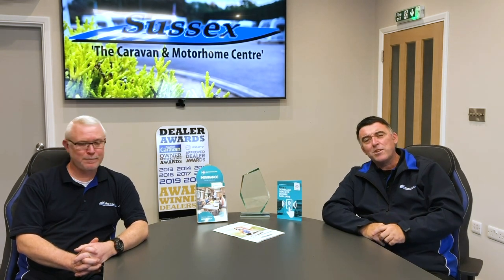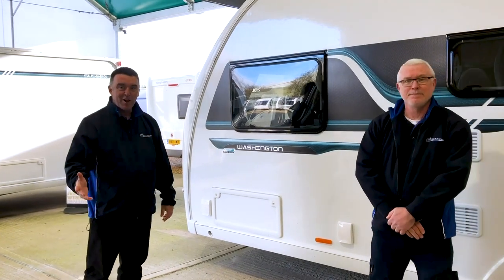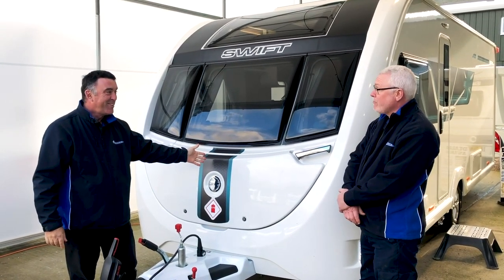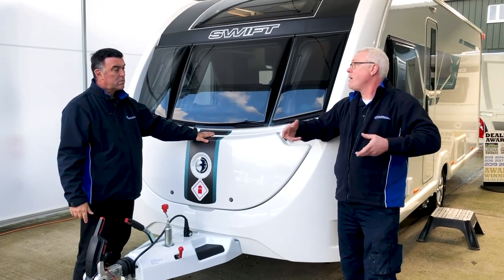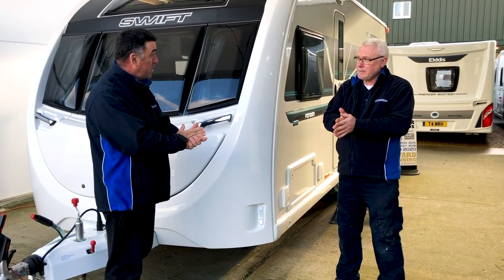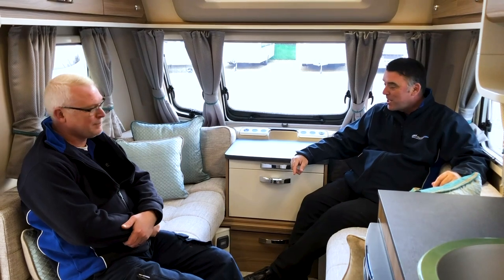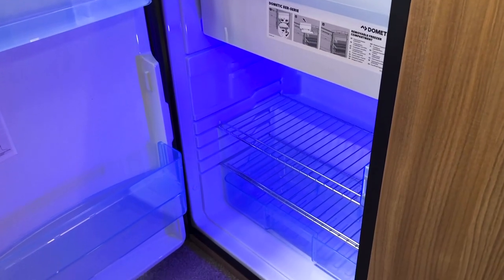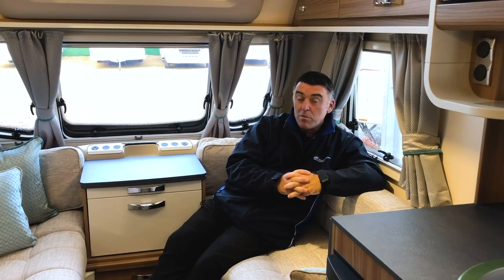The 2021 Swift Sprite Review (Sussex Special Edition)